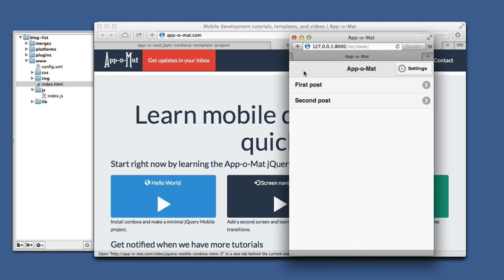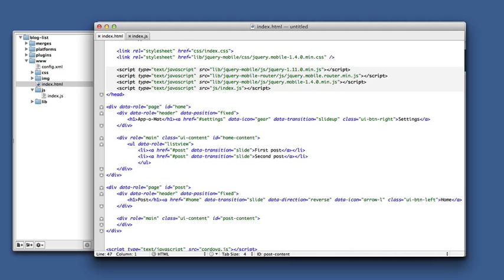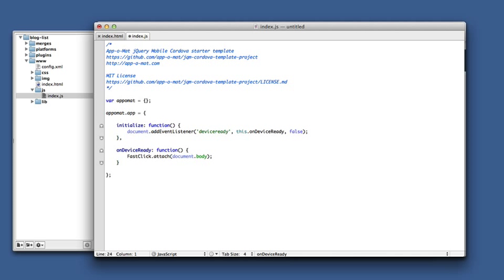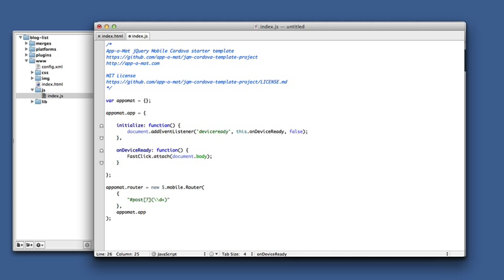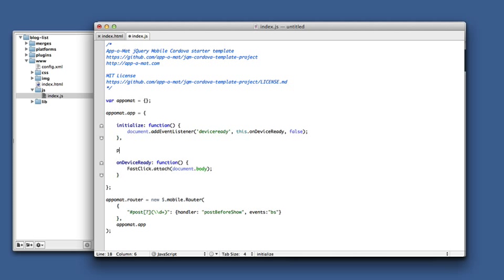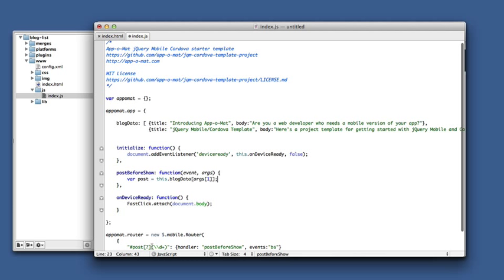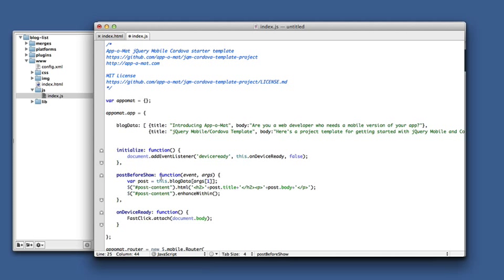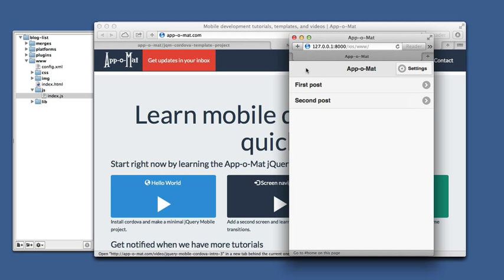Using jQuery Mobile Router in a Cordova app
In this screencast we'll show how to hook into jQuery mobile navigation events with jQuery Mobile Router